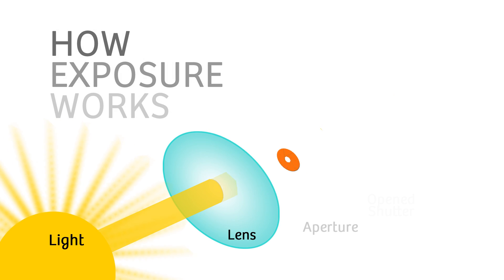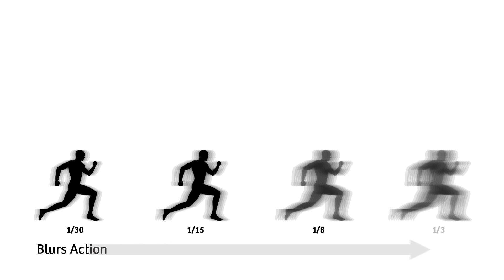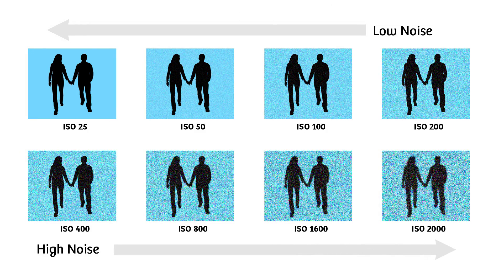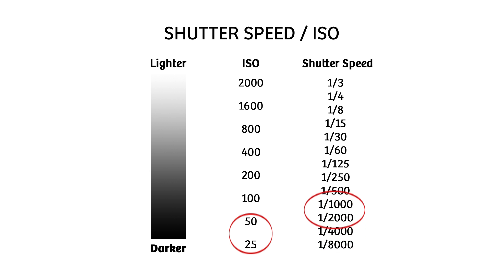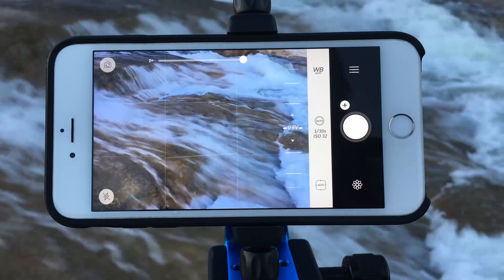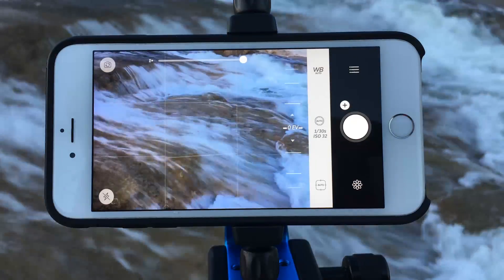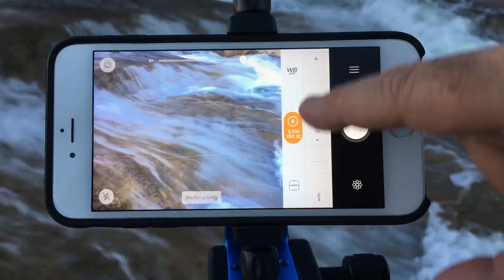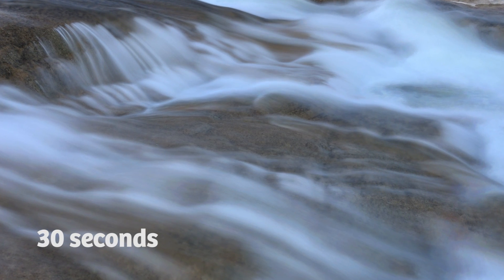A Beginner’s Guide for Manual Controls in iPhone Photography: Shutter Speed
Join professional photographer Jack Hollingsworth as he explains how to use different shutter speeds to take creative control of your photos.

This is the fourth feature in our series of beginner's guides. You can find the other installments here: